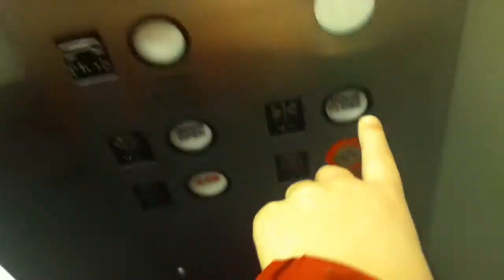Blast from the past:Westinghouse TRACTION elevator @ Macy's Monroeville Mall Monroeville,PA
(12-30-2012)This is a TRACTION elevator, NOT a hydraulic. PLEASE NOTE:I will not be uploading until Monday most likely because I will be down in Connellsville,PA for Thanksgiving Break. I will upload something older on Monday or Tuesday when I get back.